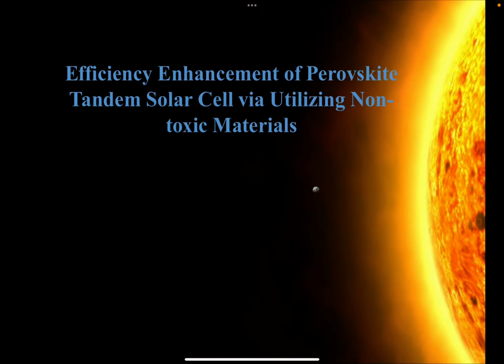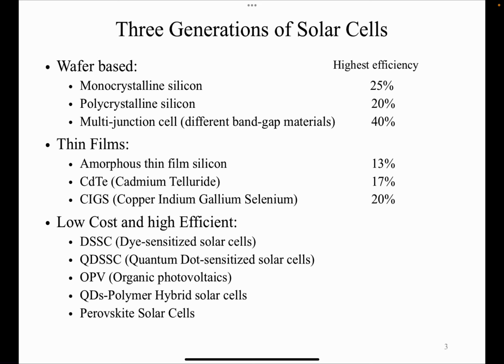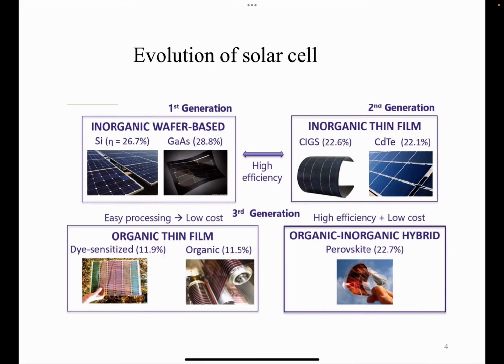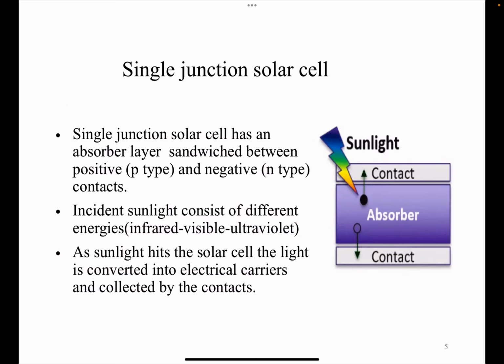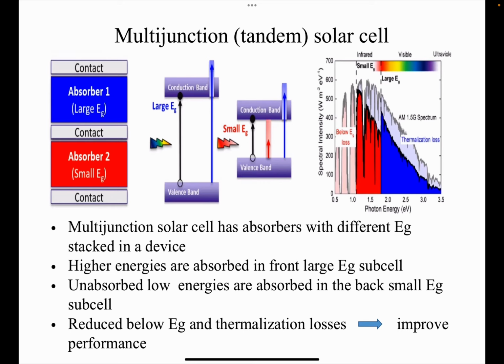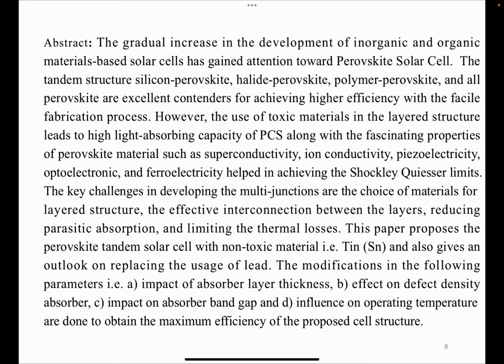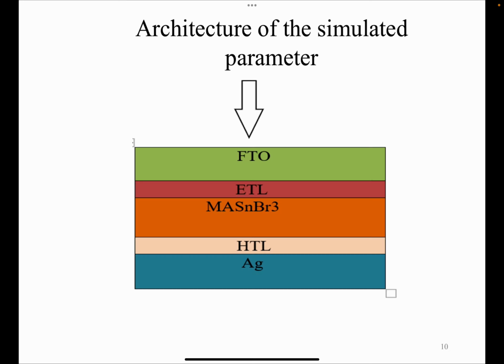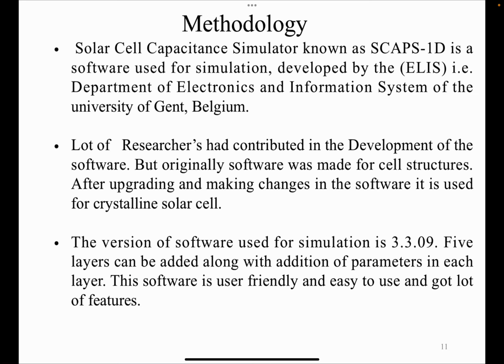Perovskite solar cells